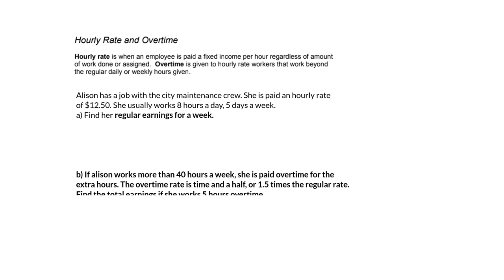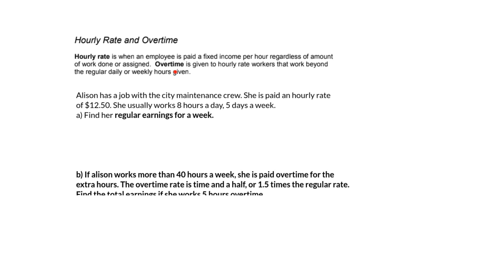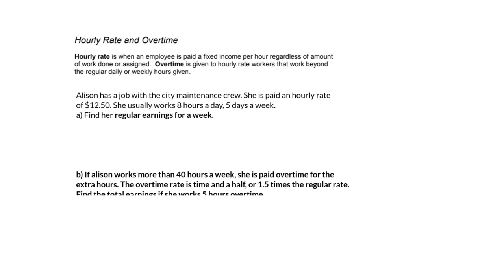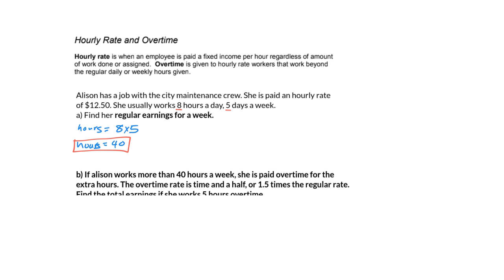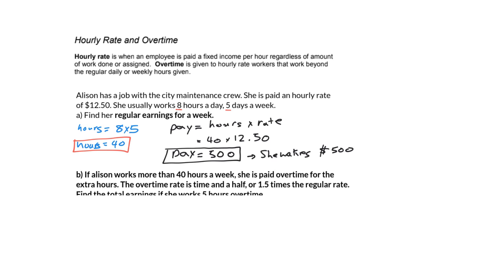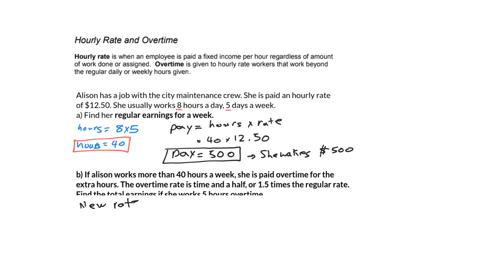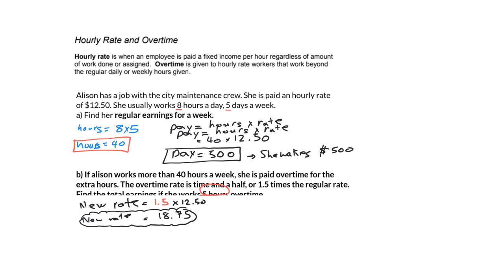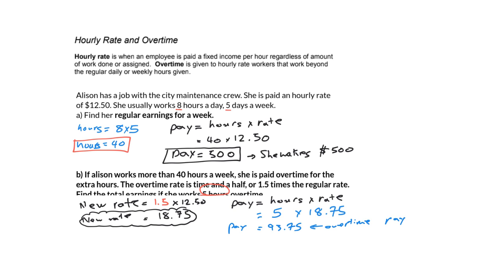MEL3E 14 Pay and Overtime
Calculating Regular Pay and Overtime Pay